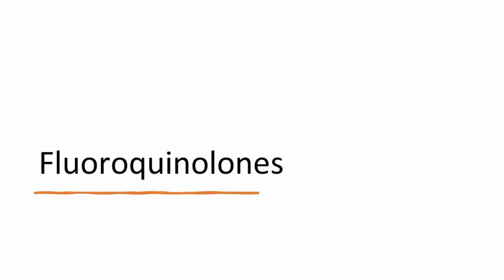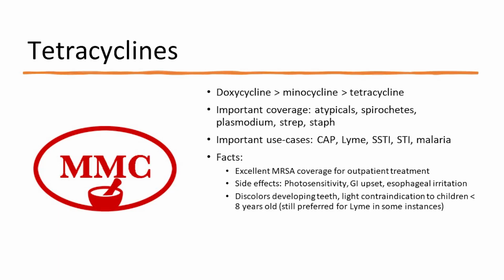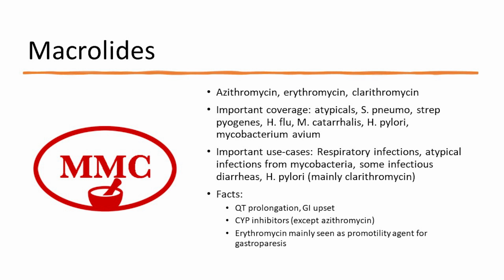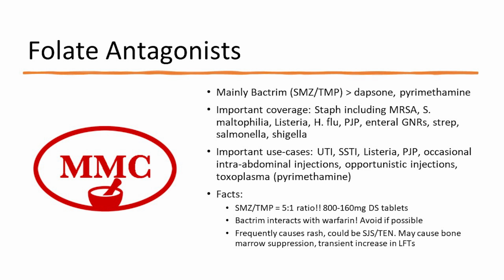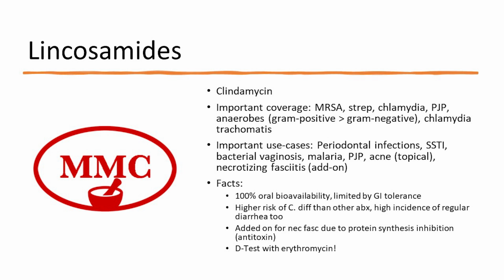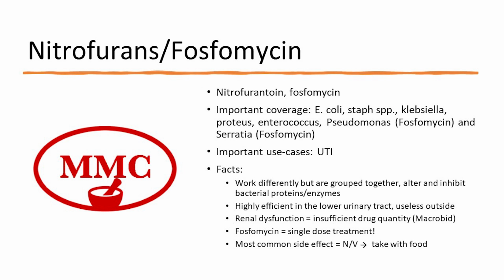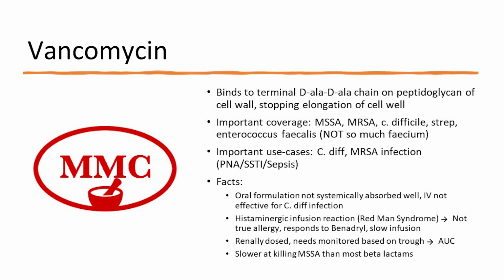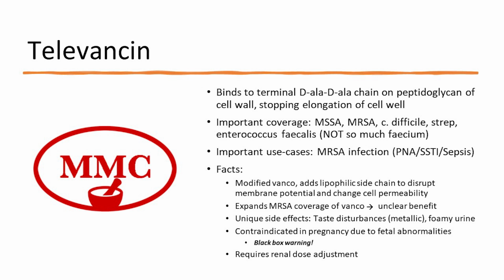4. Infectious Disease by Drug Part 2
This is a follow-up to infectious diseases by drug part 1. Last video we covered Beta Lactam antibiotics. In this video, we cover fluoroquinolones, tetracyclines, folate antagonists, macrolides, lincosamides, and glycopeptides! Come learn all you need to know about these agents and expand your knowledge to be the best practitioner you can be!